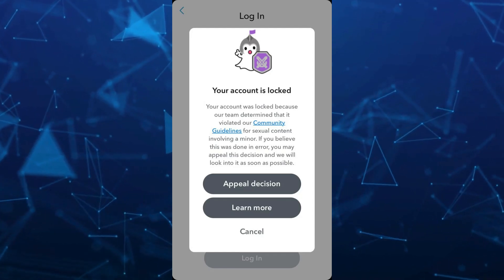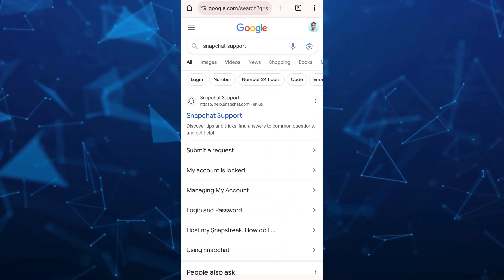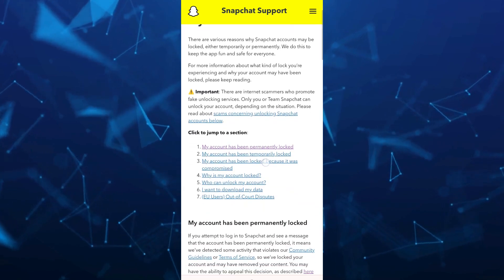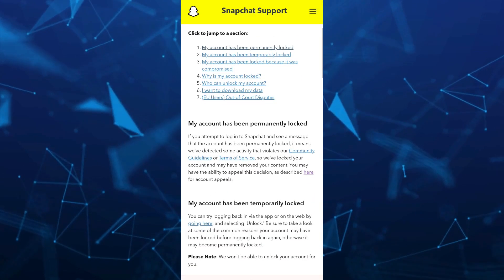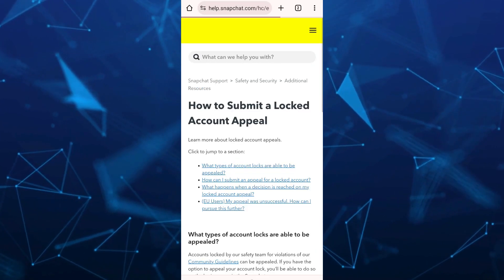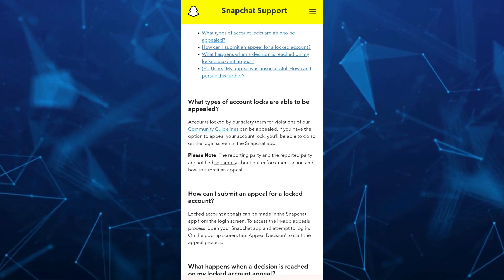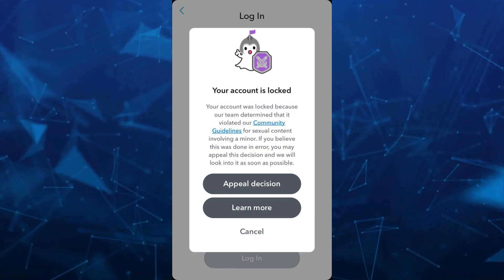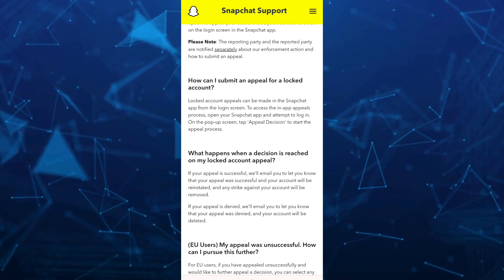[2024] Fix Your Account Has Been LOCKED For Violating Community Guidelines Snapchat (Easy Fix)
[2024] Fix Your Account Has Been Locked For Violating Community Guidelines Snapchat. In this video I'll show you how to unlock snapchat account temporarily locked. The method is very simple and clearly described in the video and will let you see how to unlock permanently locked snapchat account. Follow all of the steps & you will know how to unlock snapchat account when permanently locked.